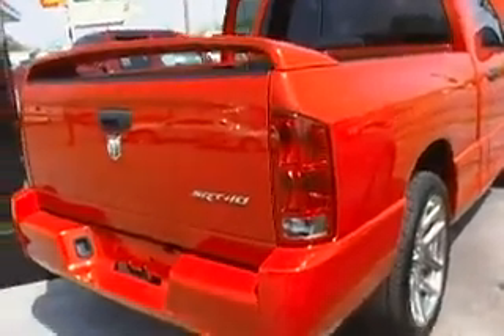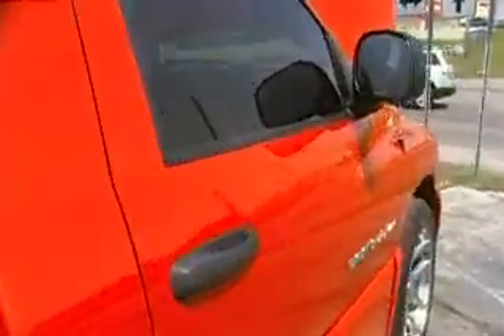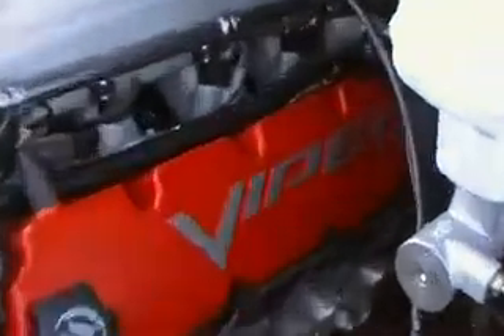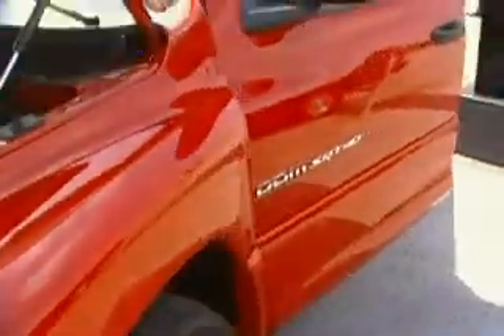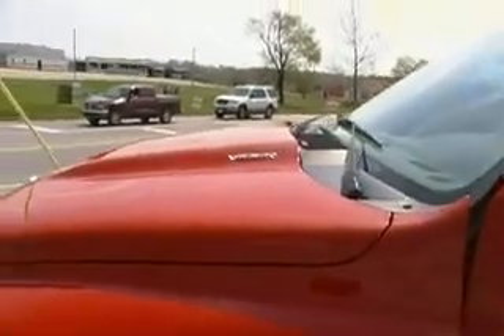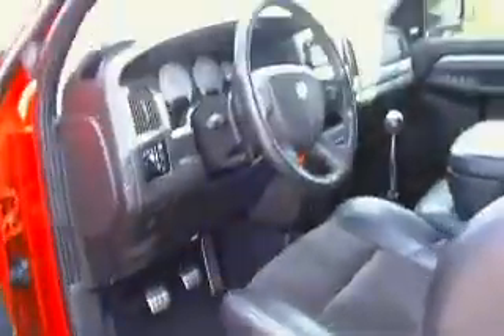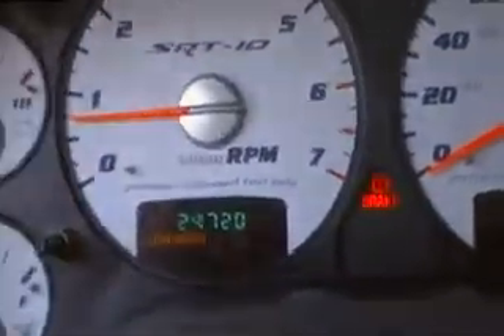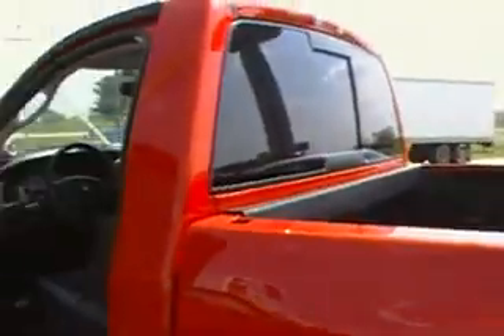2005 Dodge Ram 1500 SRT-10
Viper truck, 26K miles, Infinity stereo system, leather/suede interior, $28,900